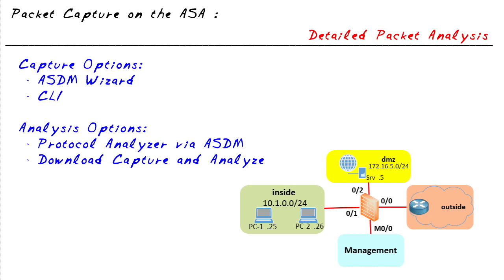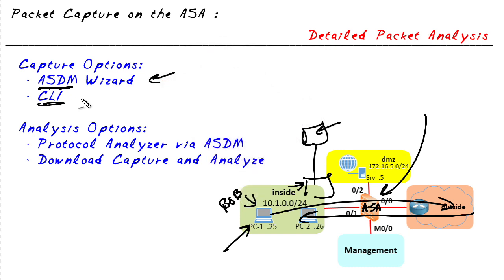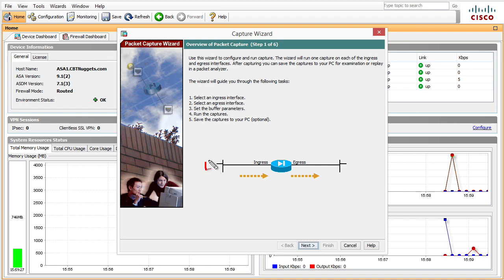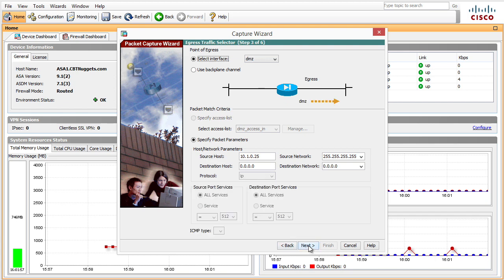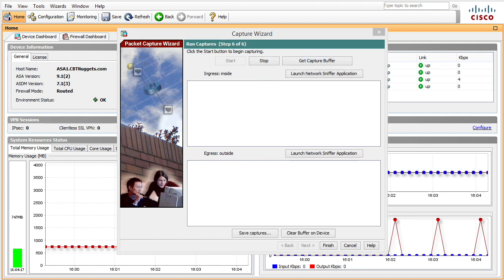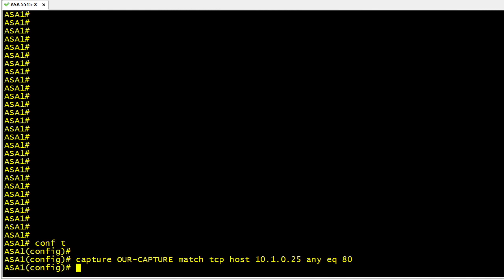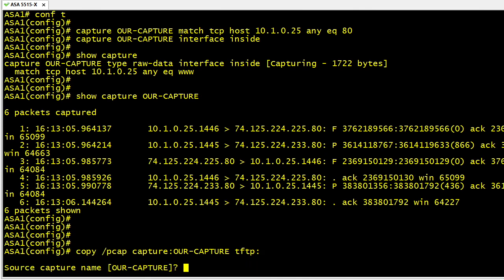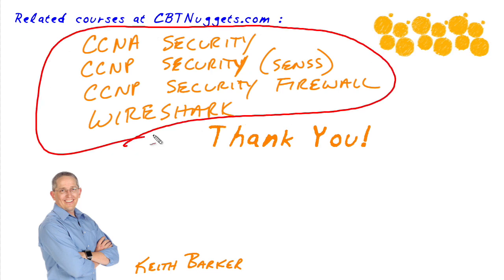MicroNugget: How to Use ASA Firewall Packet Capture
In this video, Keith Barker covers implementing packet captures on an ASA firewall. Watch to see — if you've got a user making requests to an external resource, and you want to collect a packet capture between them — how to make that capture.

Imagine you've got a user making regular trips out to the internet, and receiving replies back. If you've got an ASA sitting in the middle, it's probably doing stateful inspection of all that traffic, but maybe that's not enough. Maybe you're looking to gather a packet capture between that user and whatever resource is sending the replies.

Available options include setting up a protocol analyzer on the user's computer, but that's inefficient at scale and pretty invasive for that device, or setting up a SPAN port on the nearest switch, but again - invasive and inefficient. The quickest way would be to make use of that ASA that already sits between the traffic. Watch and see how to configure a protocol analyzer via the ASDM Wizard, and how to download captured information with a copy command right from the CLI.